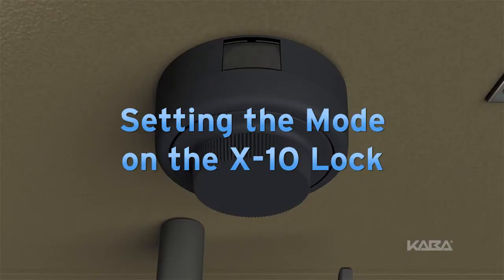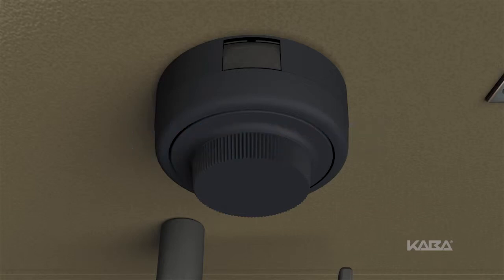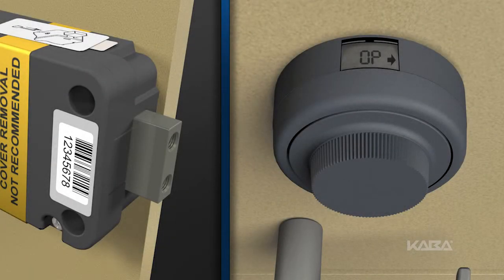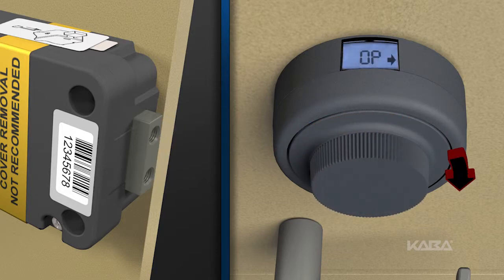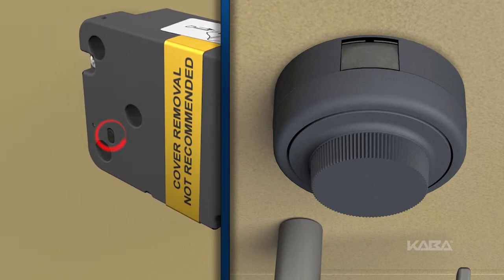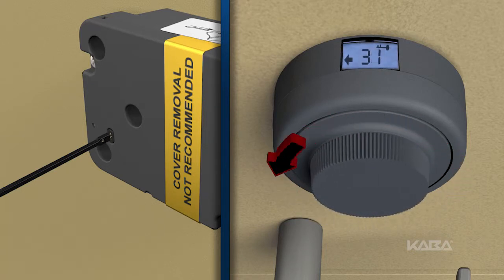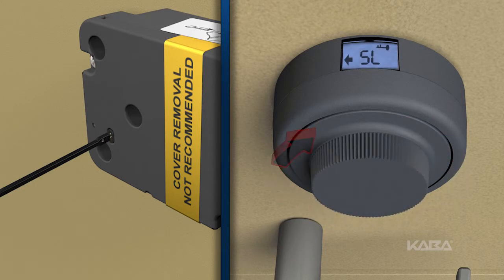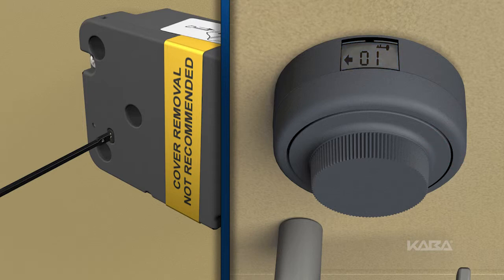X-10 Operations: Setting a New Mode of Operation for X-10 Lock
Setting a new mode and combination for operating the X-10 lock is a simple process. The first step is to set the mode of operation, and then you can set a new combination. The X-10 has three modes of operation. They are:
     • “Single Combination Mode” - The X-10 will open when one three-number combination is successfully dialed.
     • “Dual Combination Mode” - Two separate combinations are required to open the X-10. Either combination may be dialed first.
     • The “Supervisor/Subordinate Mode” – Two separate combinations are required. However, the Supervisor controls access of the Subordinate, therefore the Supervisor’s combination must be entered first.

1. Here’s how to set the operating mode; open the lock by dialing the current combination or combinations and retracting the bolt. To review this process refer to, “How to Open and Close an X-10 Lock”.
2. Release any container mechanisms to gain access to the change key port on the back of the lock.
3. Insert the Change Key into the change key port.
4. Dial left until the Change Key symbol appears.
5. Enter the current combination in Left-right-left sequence as if to open the lock.
6. Dial right until the symbol “SL” (“Select Mode”) is displayed.
7. Now dial left to select the mode of operation; stop on the desired number. Remember; “1” is for a single combination, “2” is for a dual combination and “3” is the Supervisor/Subordinate mode.
8. The next prompt will depend on the mode selected.